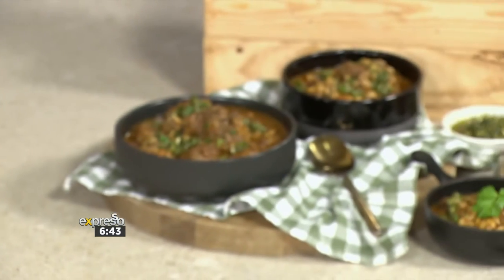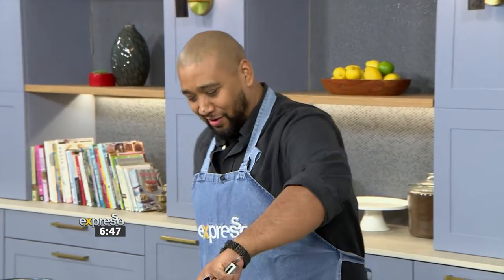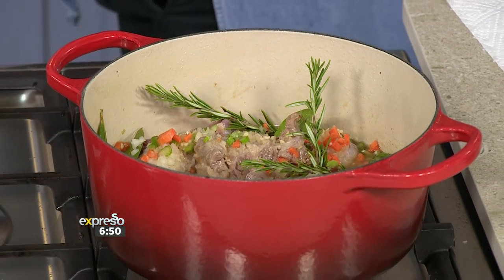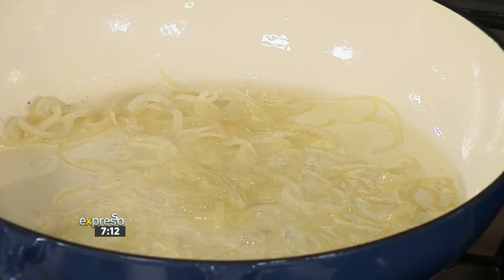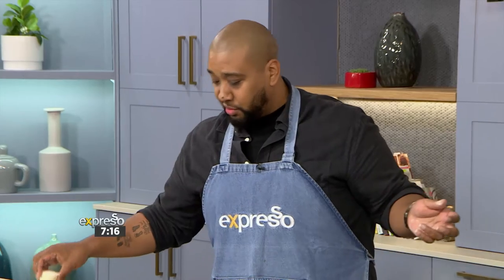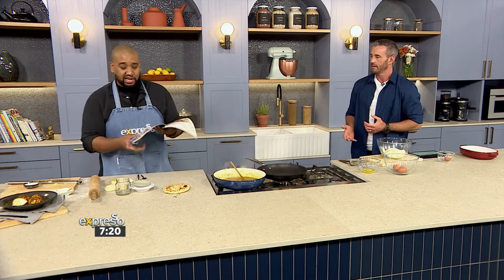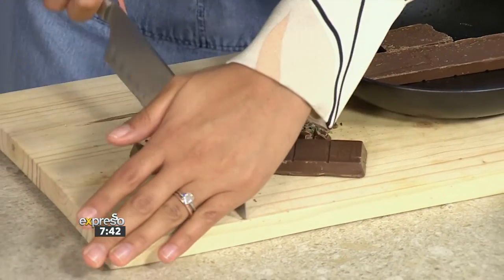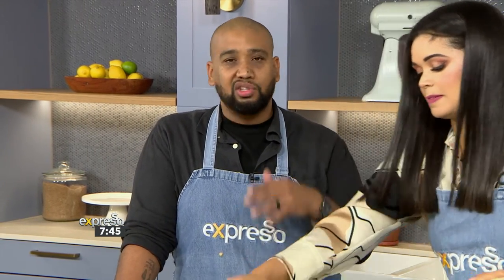Culinary Hotline: Ryle's Nostalgic Recipe